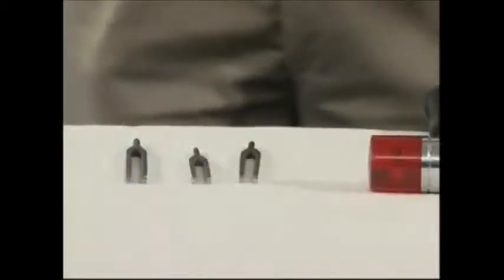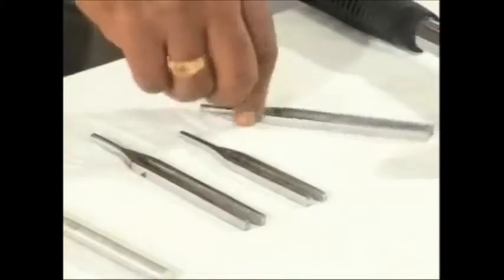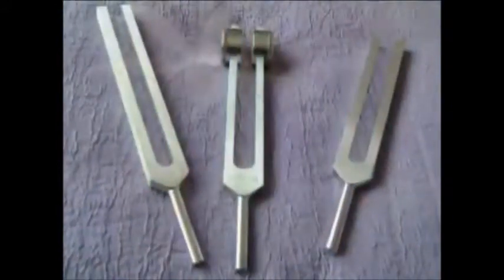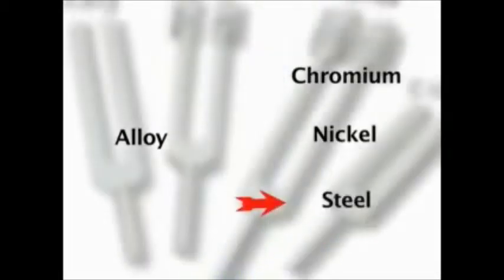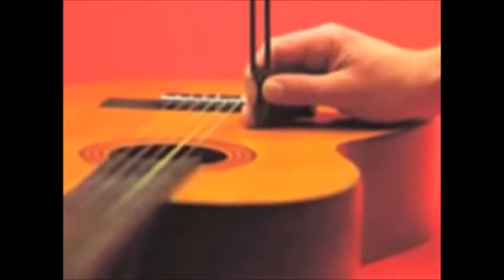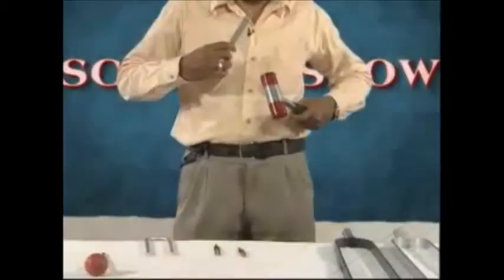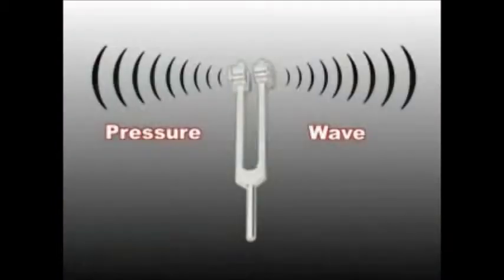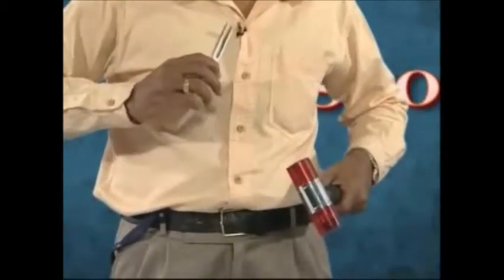VITM Science Show on Vibrations - Part 2- Can we hear the vibrations.wmv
If the vibrations are 20 to 20000 per second, we can hear them.